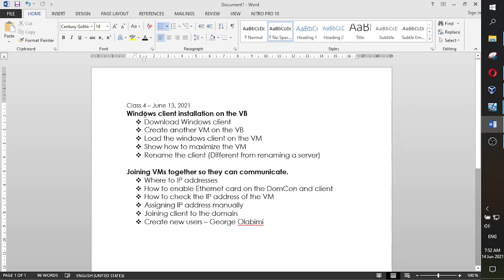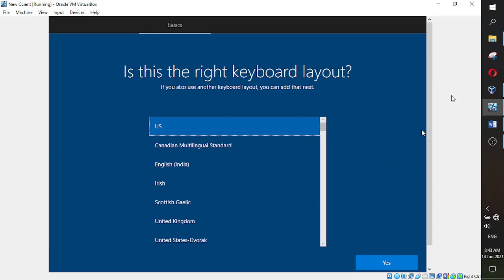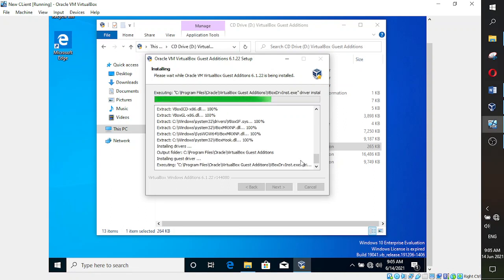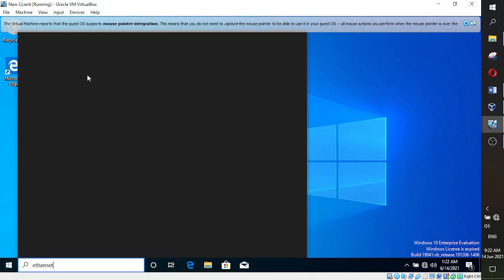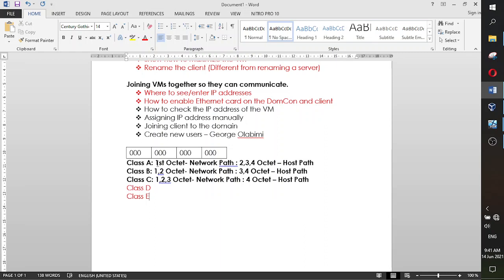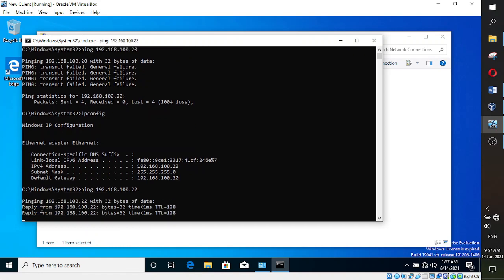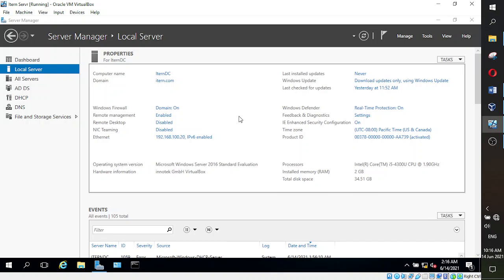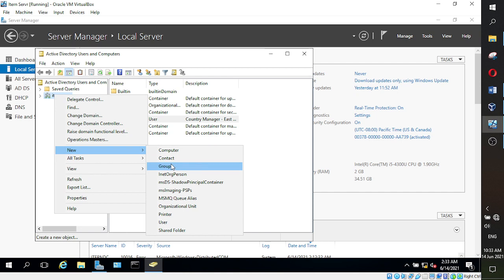Class 4 Windows Server Administration Network Administration 1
Windows client installation on the VB (Repeat)
 Download Windows client
 Create another VM on the VB
 Install the windows client on the VM
 Show how to maximize the VM
 Rename the client (Different from renaming a server)

Joining VMs together so they can communicate.
 Where to see/enter IP addresses
 How to enable Ethernet card on the DomCon and client
 How to check the IP address of the VM - $ipconfig
 Assigning IP address manually
 Check for communication

Network Administration
 Joining client to the domain
 Create new users – George Olabimi